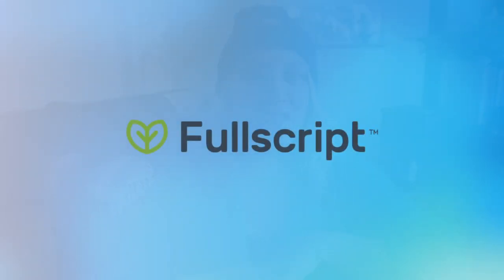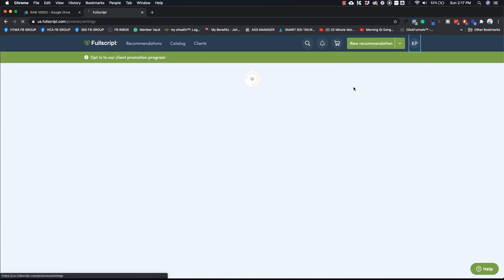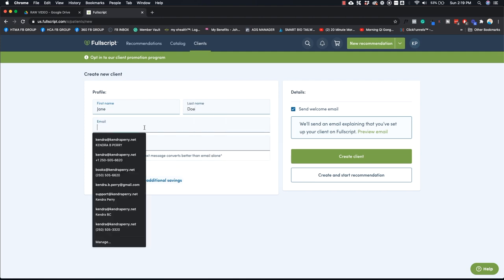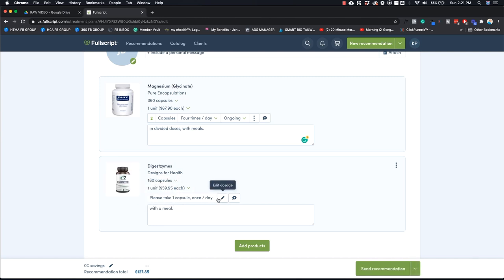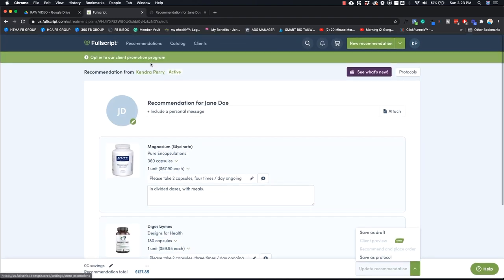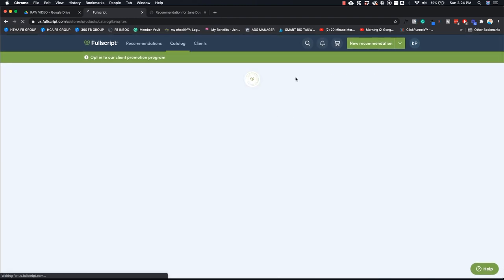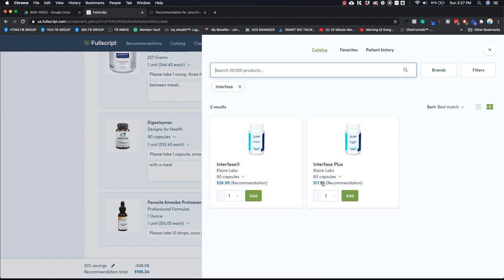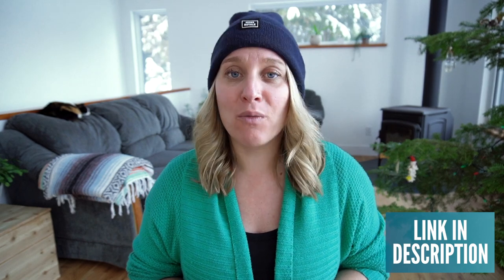FULLSCRIPT TUTORIAL :: HOW TO SET UP AND USE YOUR ONLINE DISPENSARY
If you want to know how to make your online dispensary, you are on the right platform. We are going to tell you about tutorials that will provide you with immense help.

Observe the tutorial for 14 minutes to know how to set up your online dispensary and earn high profits.

You can set up your dispensary without being involved physically and too with zero investments.

Fullscript is a platform where practitioners provide supplements to patients according to their convenience. It acts as the most reliable source.

Fullscript provides hassle-free and quick delivery at customers’ doorstep within the blink of an eye, making it more accessible to the patients.

Fullscript is not only an online dispensary, but it also helps to generate a connection between you and your patients by providing a feature through which you can make your personalized treatment plans.

Fullscript is very easily accessible, and one can also grab the opportunity to earn huge profits through it. Making up a profit account will give you a chance to earn a margin on sales placed by your dispensary.

After this 14 minutes tutorial, you can utilize an innovative mind and start-up your online dispensary with a full script.

Get my Health Boss Starter Kit for all your new business needs